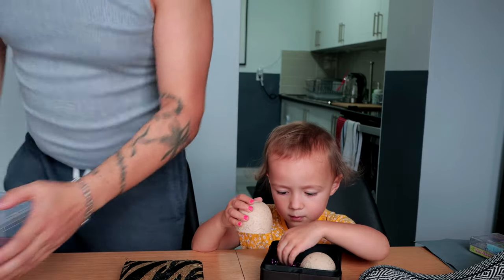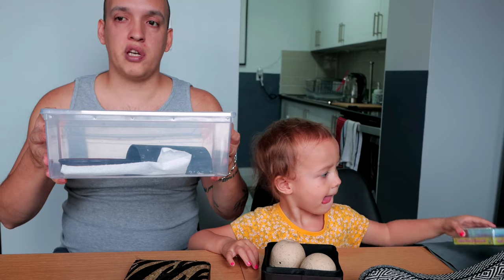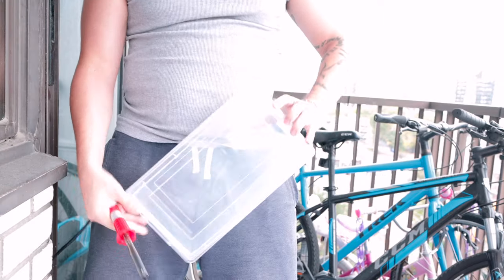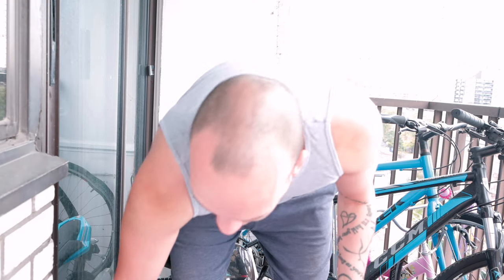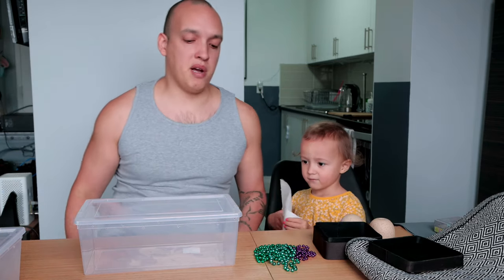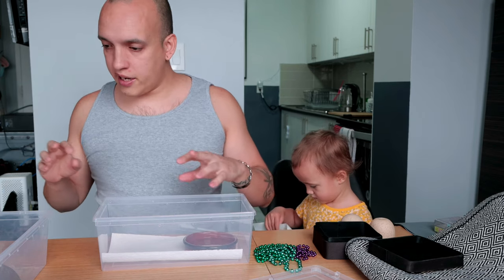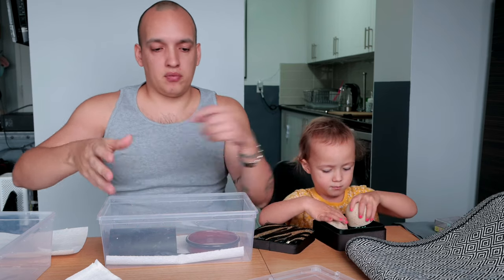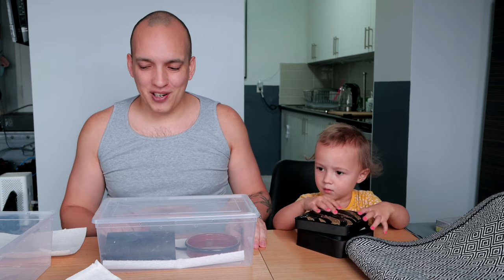African House Snake - How To House Babies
Become a African House Snake | How To House Babies
African house snake (Boaedon fuliginosus) a species of snake from the family Lamprophiidae. Harmless to humans, They are not as common as you would think despite being easy to breed. they are small-sized (will show you an adult in the video) with relatively placid demeanour and easy care requirements.
African house snake babies are tiny. this presents a challenge in trying to house them. Let me show you what I decided to do. No snake escapes yet!
Snakes available Canada wide via Reptile Runner & Reptile Express

(the same cost for you. Helps me if you buy using this link thank you so much for your support)
Favorite 360 Camera
Favourite lens Prime Lens (fast clear and bright!)

About Me!

Full-time dad and Hairdresser by trade. I wanted a pet Golden Greek Tortoise so went to a reptile show. There weren't any, instead just thousands of snakes which was scary. Held one, fear turned into fascination, bought one.

Now I help to teach tons of people to face their fears and see snakes for the lovely creatures that they are! I keep and breed: Boa Constrictors, GTP (Green Tree Python), Superdwarf Reticulated Pythons, Ball Pythons, Corn Snakes, Rat snakes, Drymarchon, Giant Leopard Geckos, and Florida King Snakes.